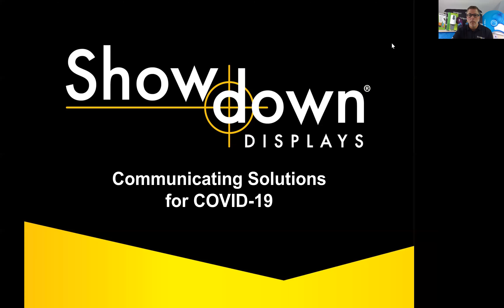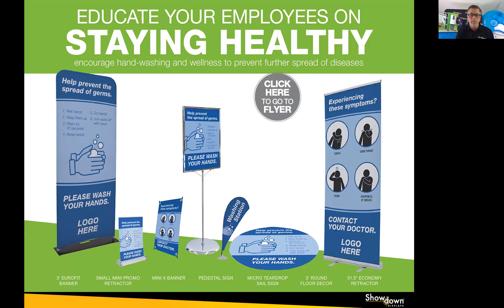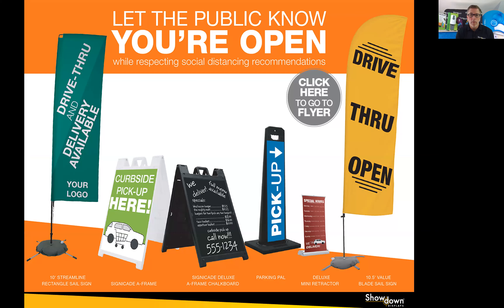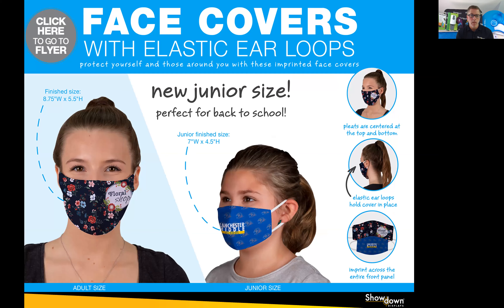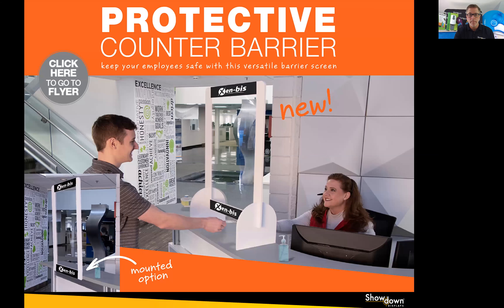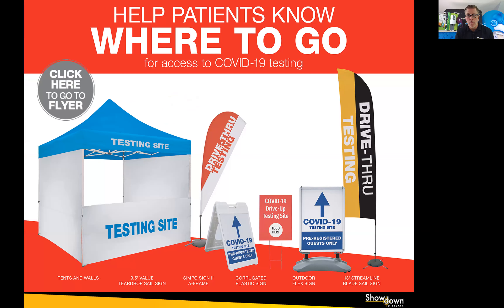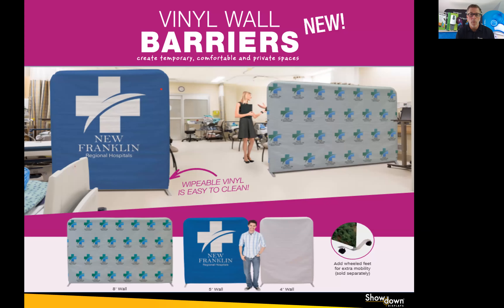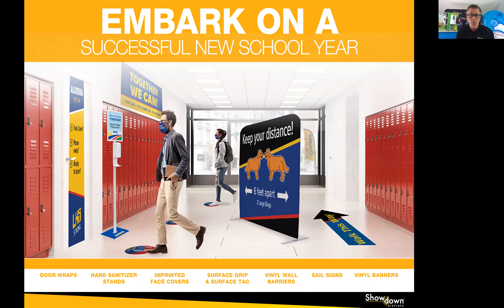Showdown Displays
Tradeshow Banners & Displays